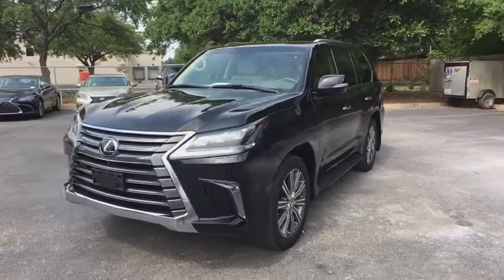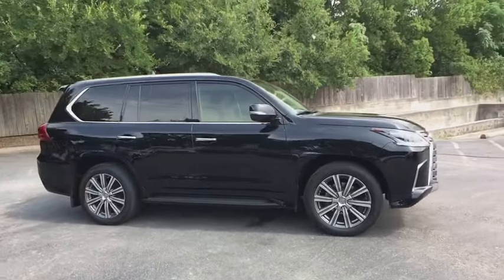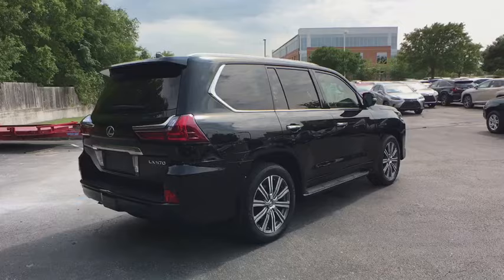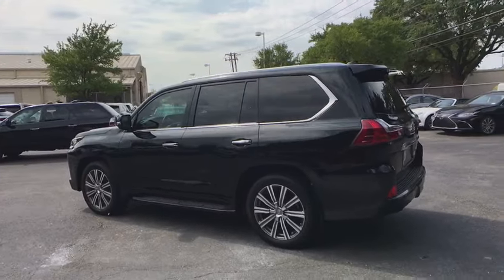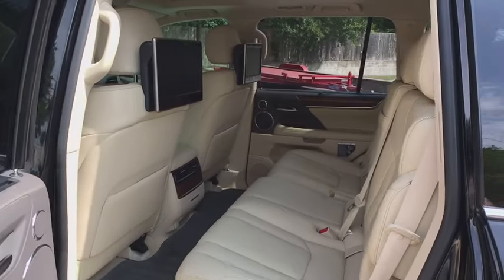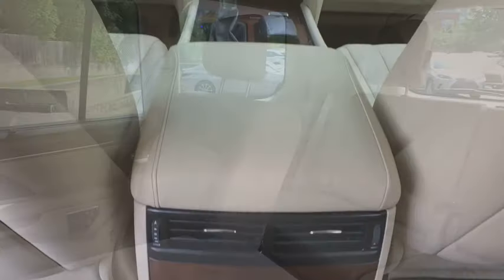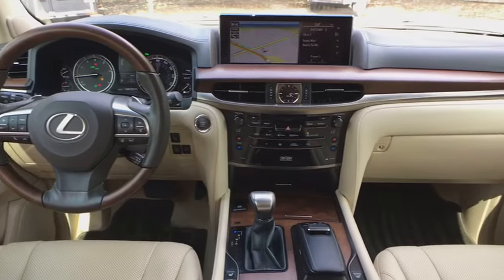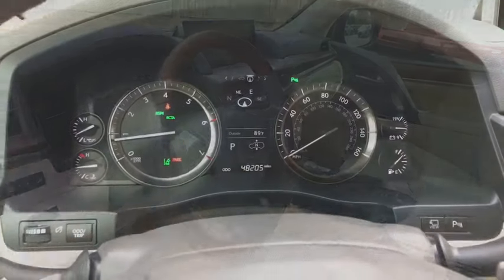2016 Lexus LX 570 Austin, Georgetown, Round Rock, San Marcos, Bastrop, TX LU189013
2016 Lexus LX 570
2016 Lexus LX 570 4WD 4dr - Stock#: LU189013 - VIN#: JTJHY7AX8G4189013